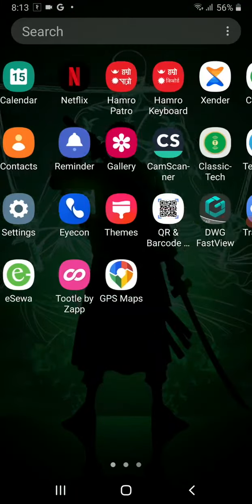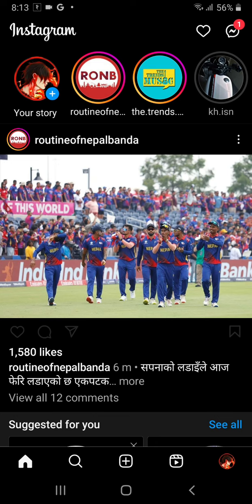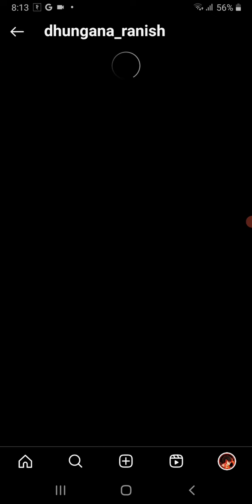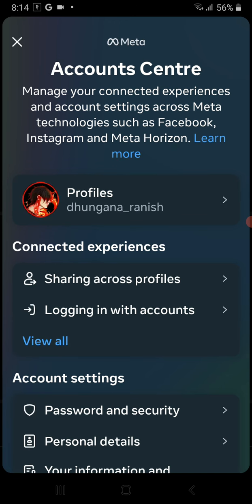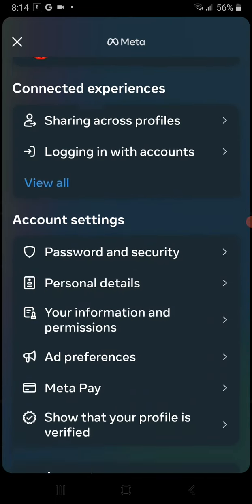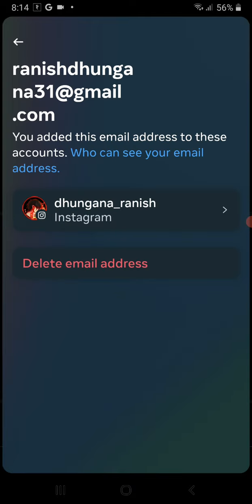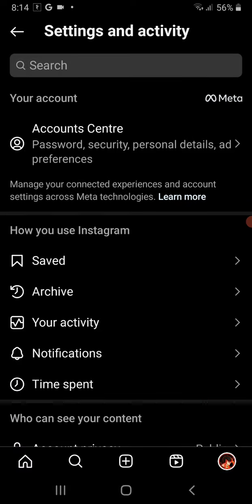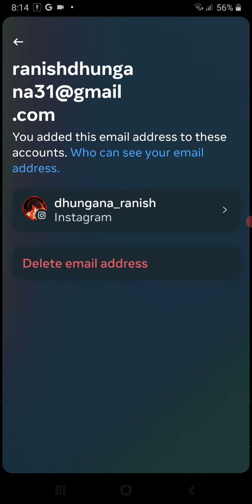UNLINK GMAIL ACCOUNT FROM INSTAGRAM